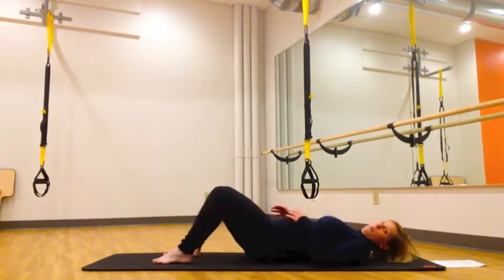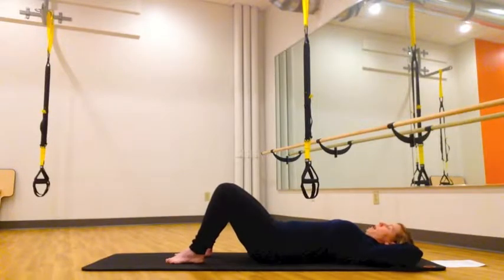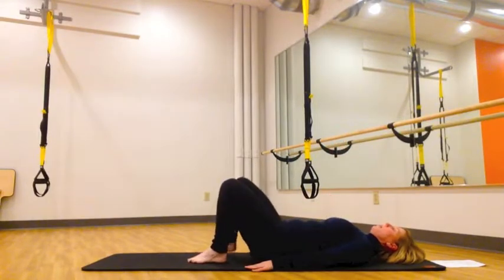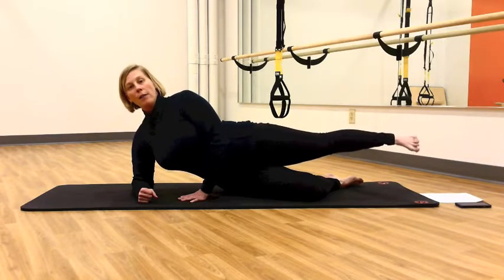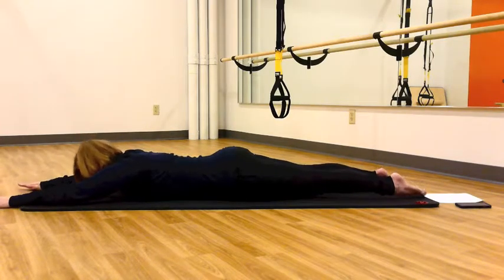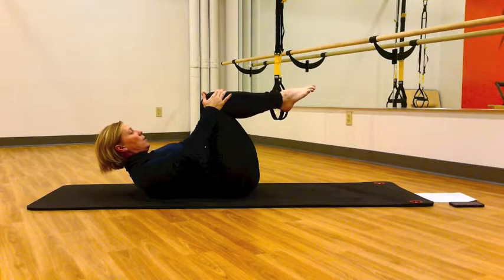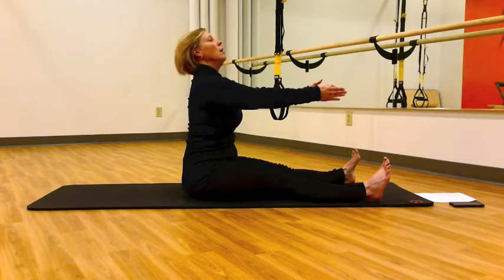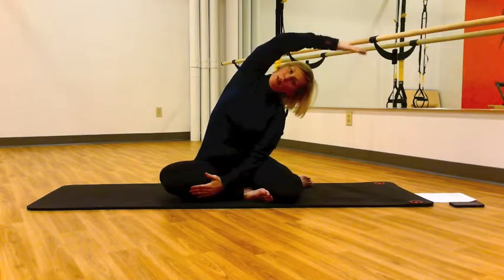Day 7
Congrats!  You made it to the final day of ReFORM's 7 Day Pilates Mat Challenge!